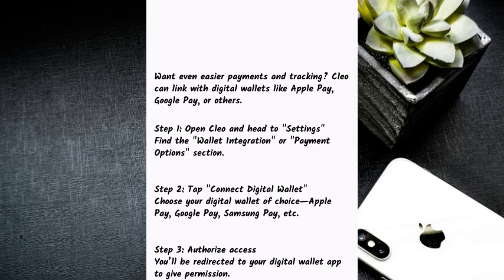HOW TO INTEGRATE CLEO WITH DIGITAL WALLETS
In This Video, you will learn about HOW TO INTEGRATE CLEO WITH DIGITAL WALLETS